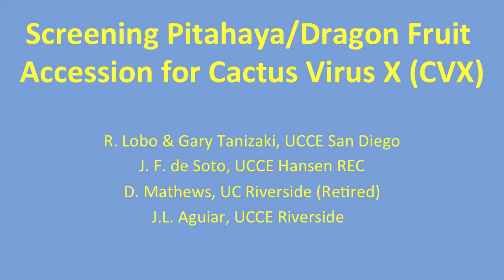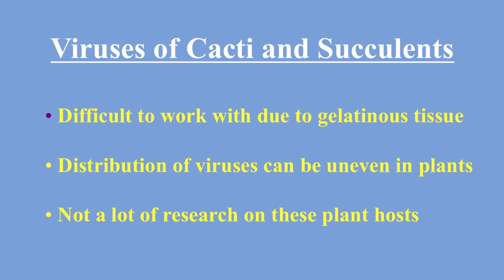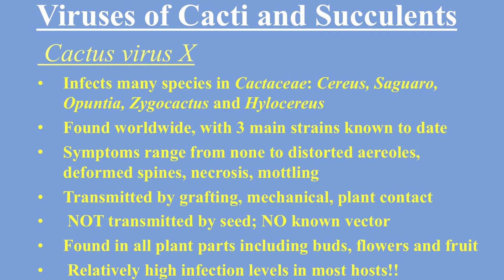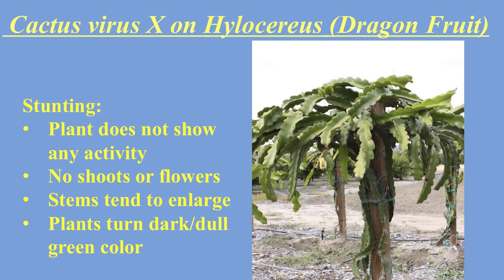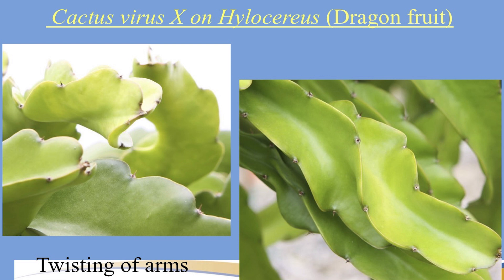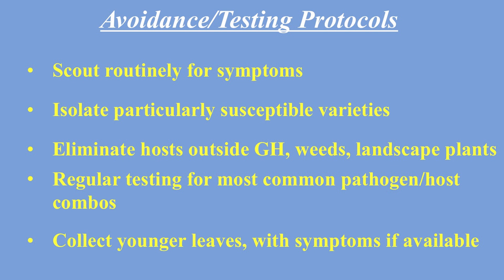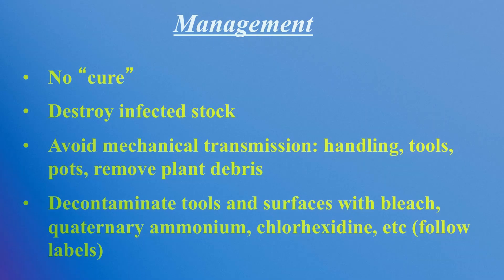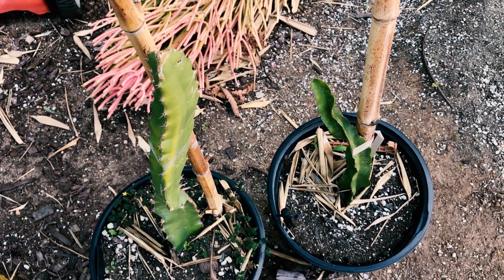A DRAGON FRUIT Killer ( An Overview of this Cactus virus X (CVX)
A pitaya or pitahaya is the fruit of several different cactus species indigenous to the Americas. Pitaya usually refers to fruit of the genus Stenocereus, while pitahaya or dragon fruit refers to fruit of the genus Hylocereus, both in the family Cactaceae.